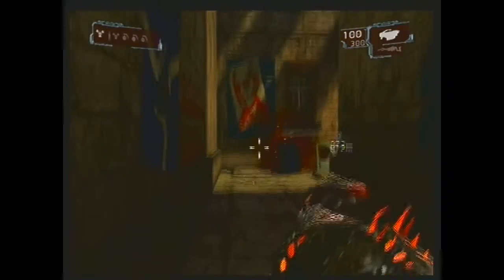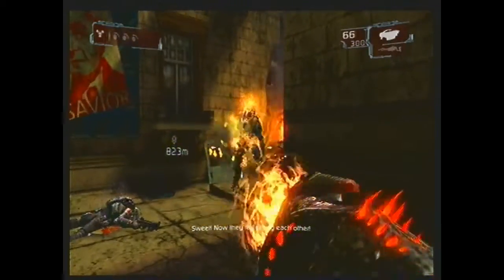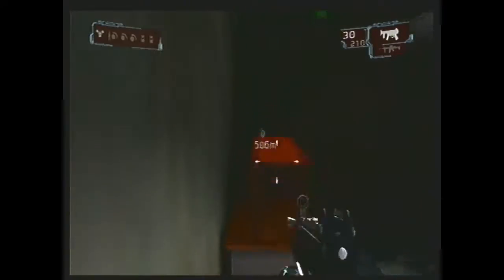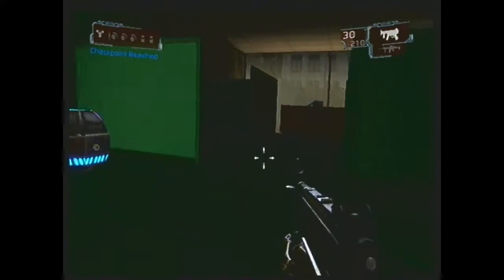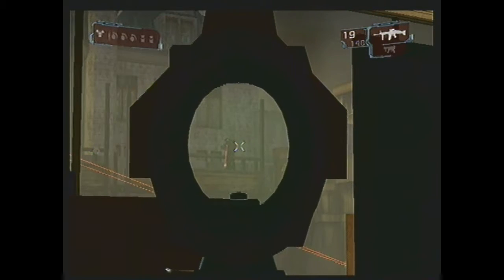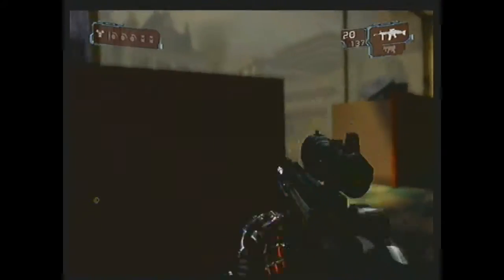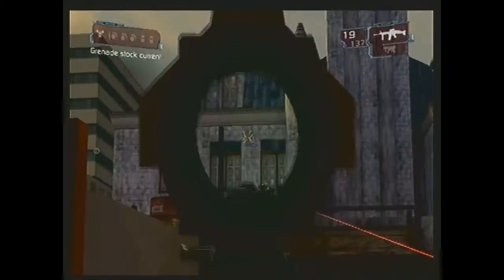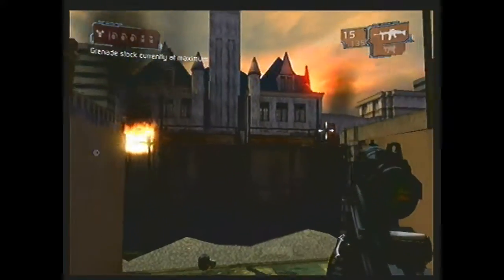Conduit 2 - Episode 4: A Tired Commentator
Today, we continue our D.C. mission. In this episode, my commentary is a bit sub-par, but I try my hardest to be as entertaining as possible.